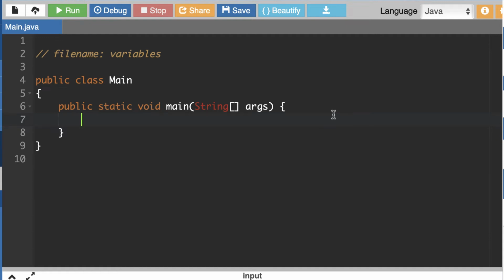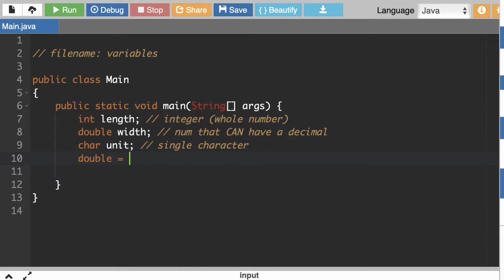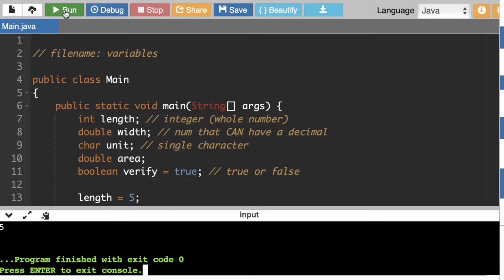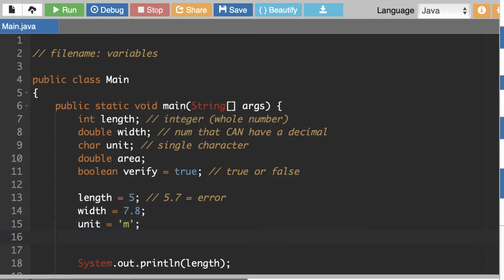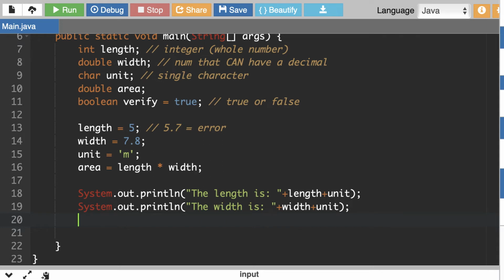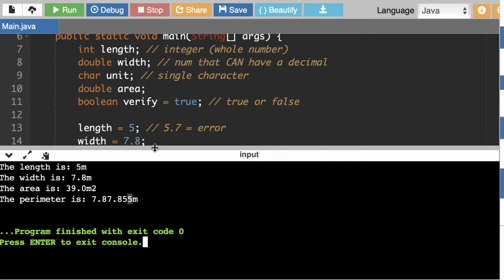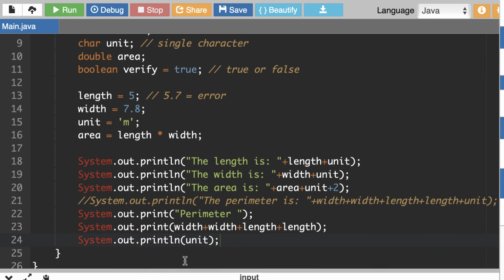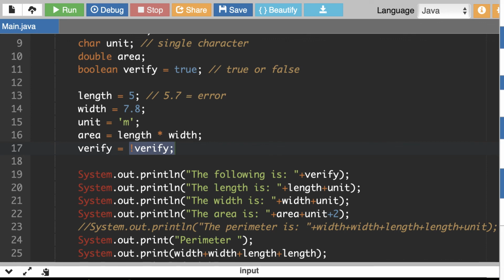Java Variables Lesson 01) Variable Types